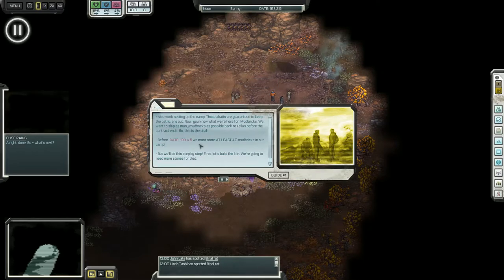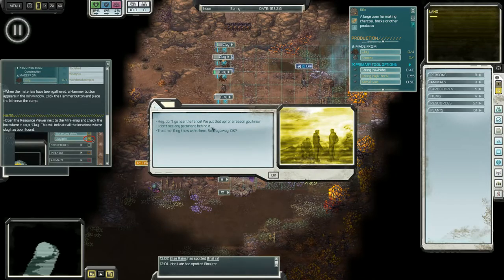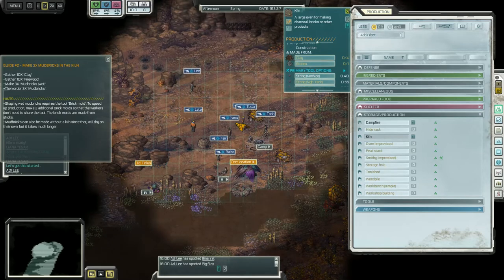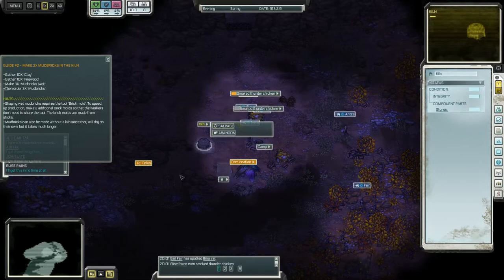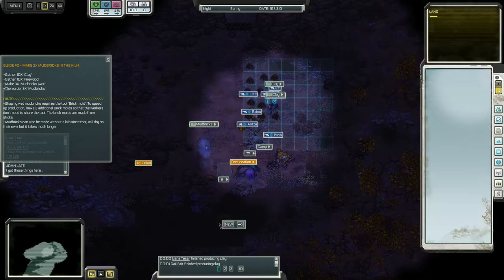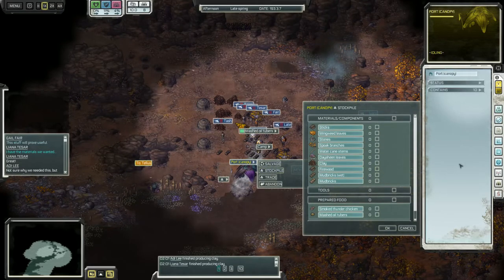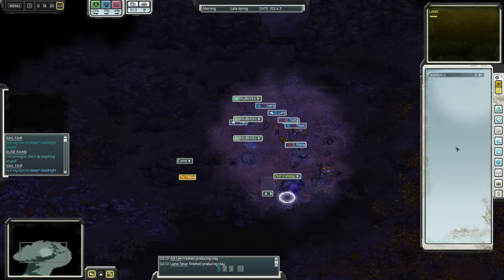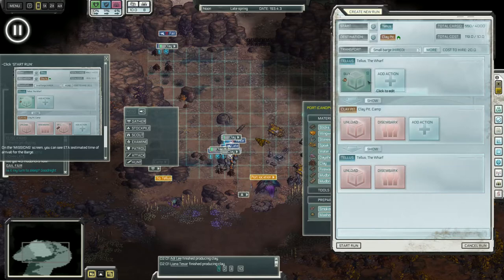Unclaimed World Part 1 Tutorial 2 Clay Pit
Manage interstellar pioneers and their descendants in this detailed sci-fi colony sim. Centuries after planetfall, colonists are still struggling to gain foothold on their lush and alien planet. Build a town on the frontier by carefully managing resources, production and different personalities.
Characters and alien wildlife are brought to life through a rigorous simulation and the game plays out as a tug-of-war between humans and nature on a planet full of opportunities and dangers.